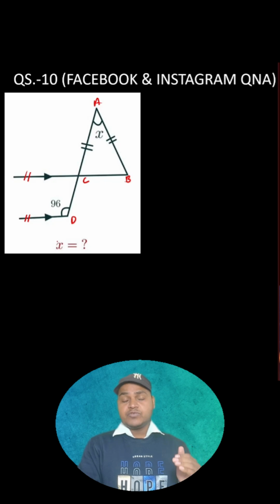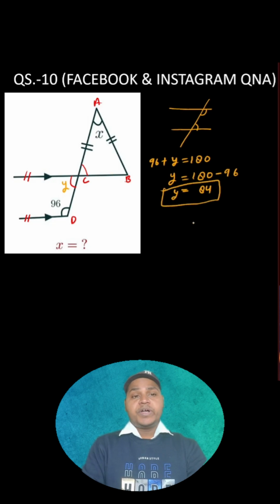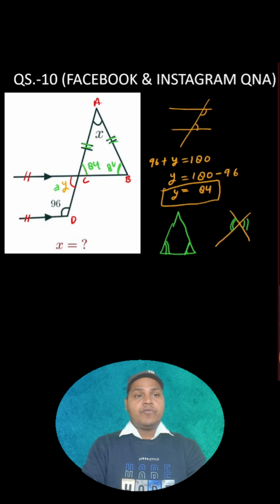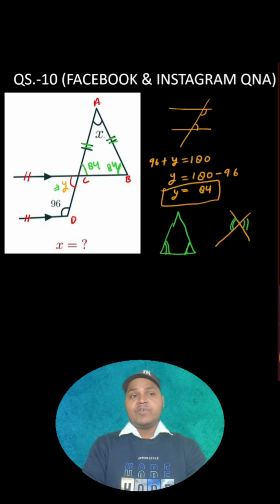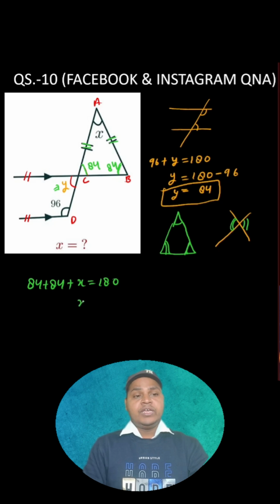(10/26) Facebook & Instagram QNA "Top Math Shortcuts You NEED to Know! | Quick Q&A"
Facebook & Instagram QNA "Top Math Shortcuts You NEED to Know! | Quick Q&A"
💥💥Welcome to Naresh Pro Academy- Your Ultimate Learning Hub! 📚🌟
Explore a world of knowledge right here! Our channel is dedicated to making learning accessible, fun, and inspiring. From [main subjects, e.g., science, math, history, and language] to essential life skills, we cover it all with easy-to-understand videos designed to help learners of all ages excel and grow.
Whether you’re a student, educator, or lifelong learner, our videos bring complex concepts to life, spark curiosity, and empower you to succeed.

🌟 Explore Our Playlists: We organize our content into playlists to make it easy for you to find exactly what you need:

Connect, follow, and engage with us on social media to stay updated and get more resources.

 • Access high-quality, educational content designed to simplify learning.
 • Improve your knowledge and skills with step-by-step explanations and real-world examples.
 • Become part of a supportive community of learners and educators.
Drop a comment on any video with questions, suggestions, or topics you’d like us to cover – we’d love to help you learn more and achieve your goals!
Knowledge is power – and it’s just a click away! 😊
💥💥We Cover Topic👇👇